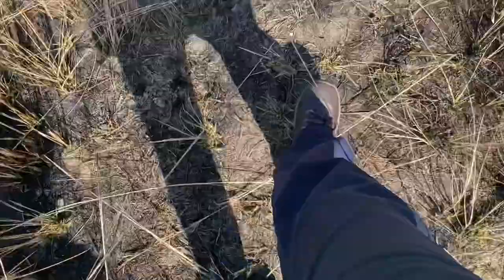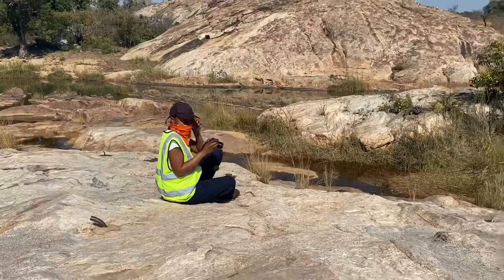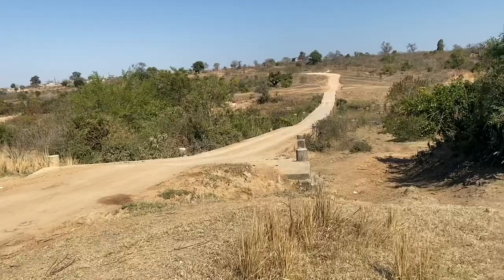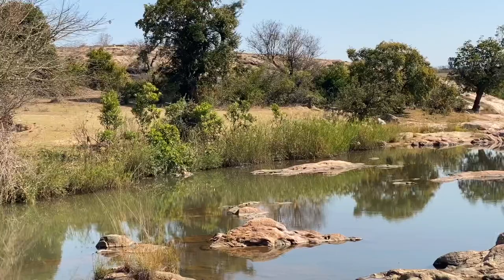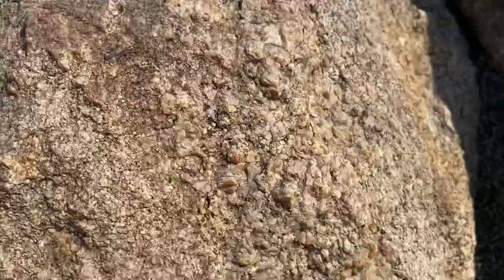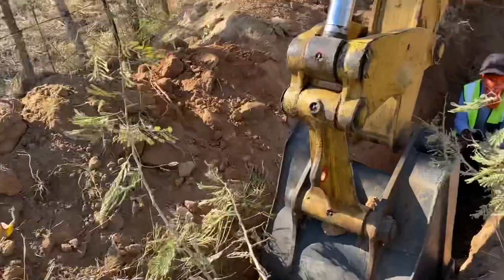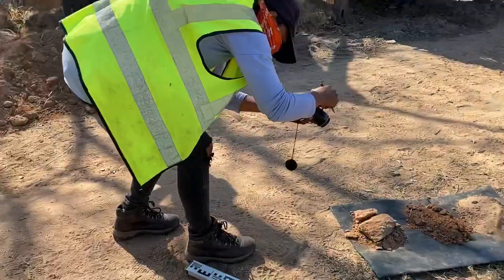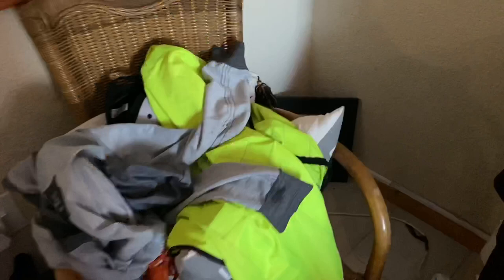VLOG: Spend a day with me at work|| Life of a geologist